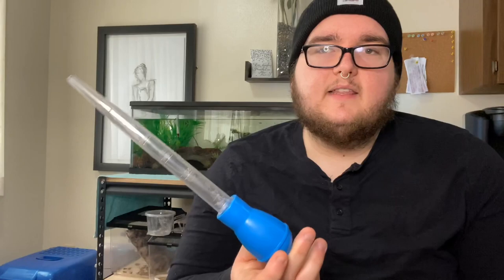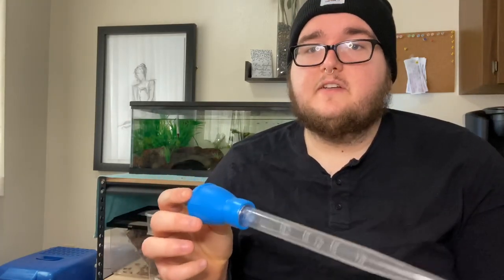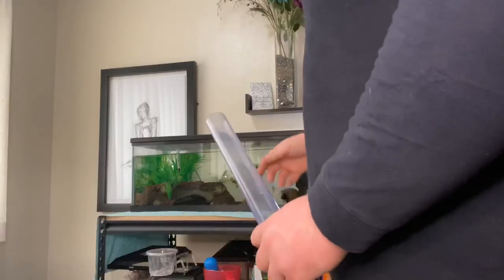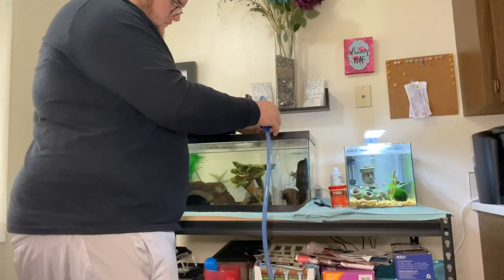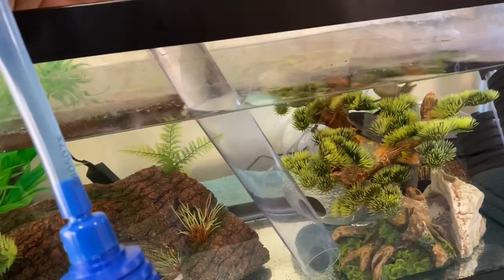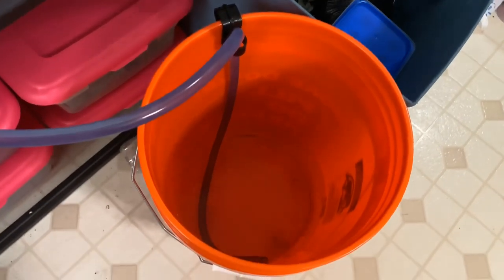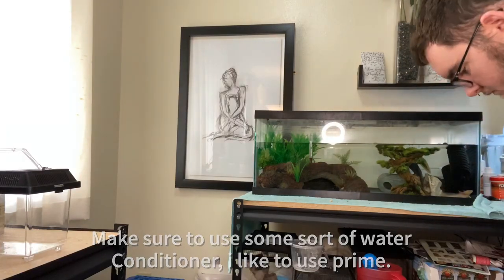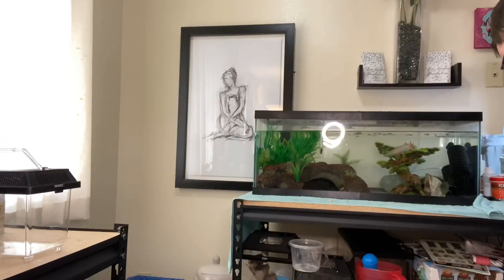COMPLETE axolotl care guide!!!!!!!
Complete care and background on axolotls. Didnt realize until i was done editing how many times i said “axolotl” in this video. So to make light of it lets make it a game.